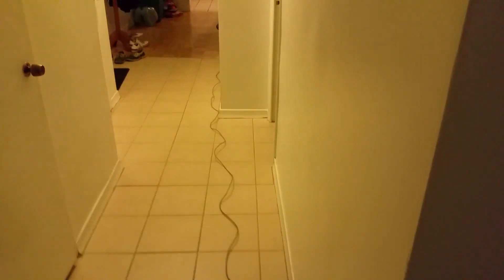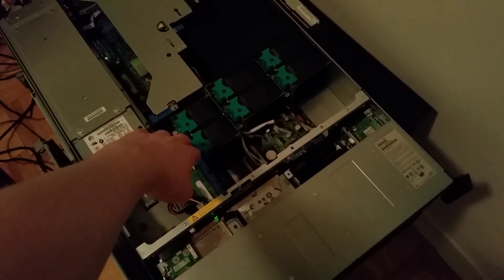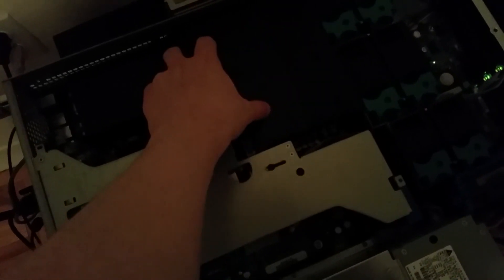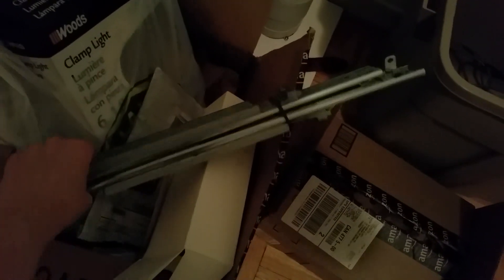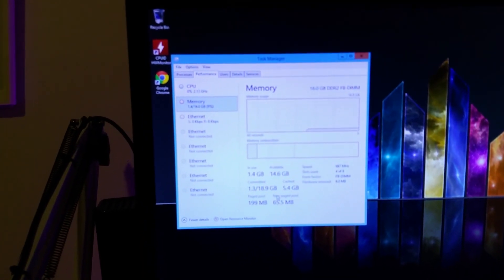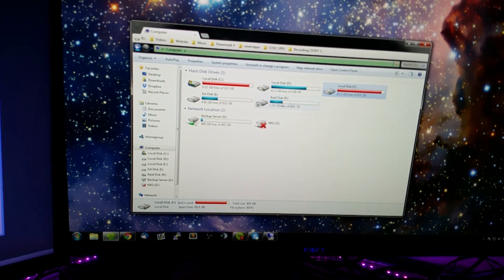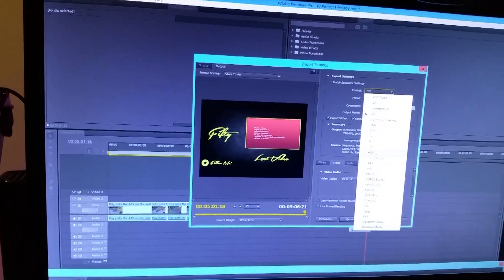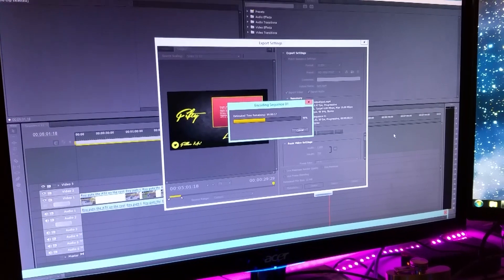$100 Dual Xeon Server Special! - Remote Video Rendering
If you want a more in depth look at how I do this and what else I'm going to be using this server for, let me know, and I'll make some more videos on it!

►Help me out buy using this link when buying steam codes on G2A!

►Want an awesome network? No lock in, and 90/10 rev split! Join the Curse Union for Gamers!

Check out their deals on Minecraft Servers from $5/GB and also dedicated servers!
for more information!